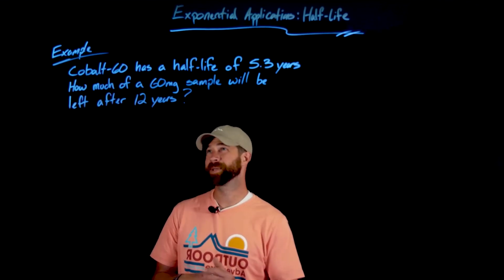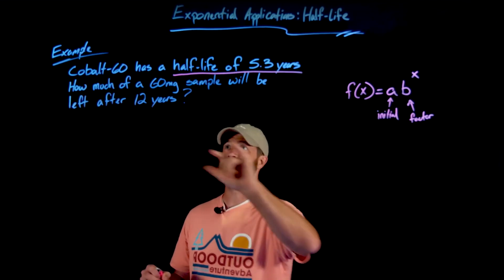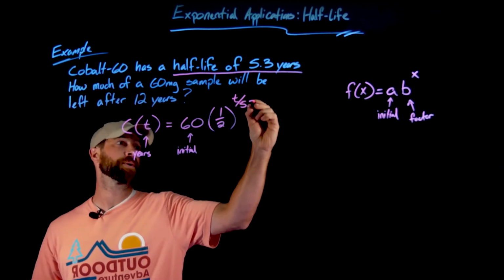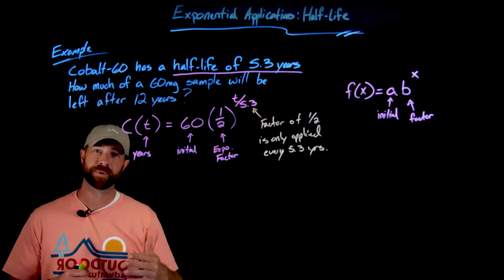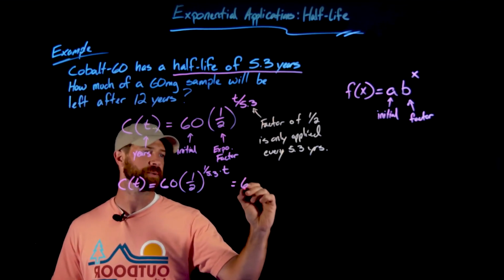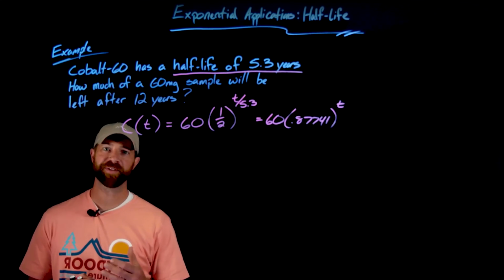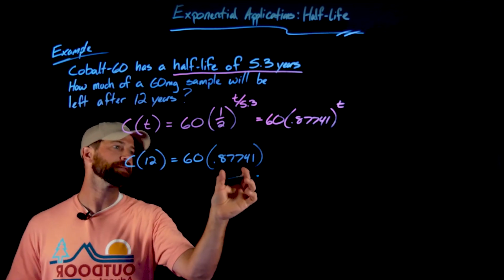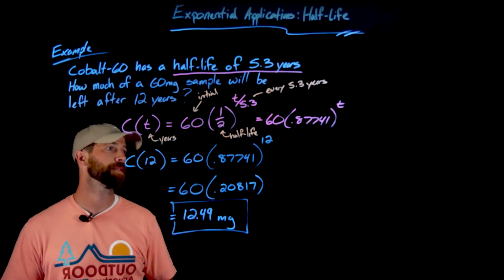Exponential Application Half-life